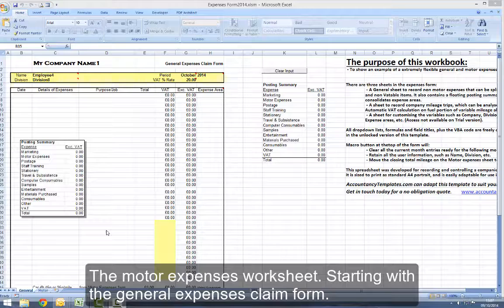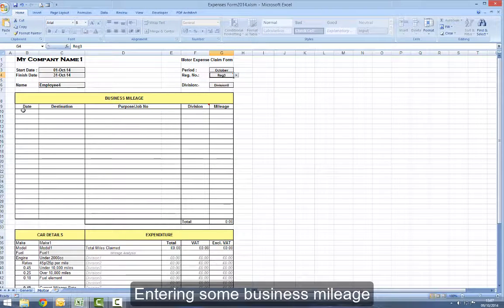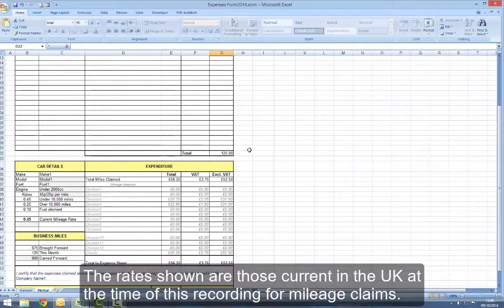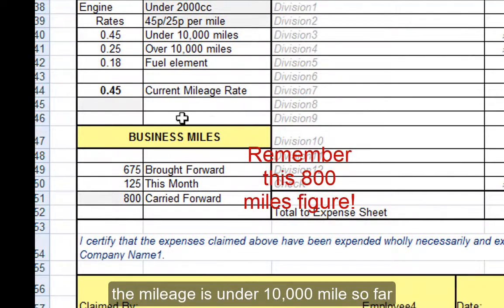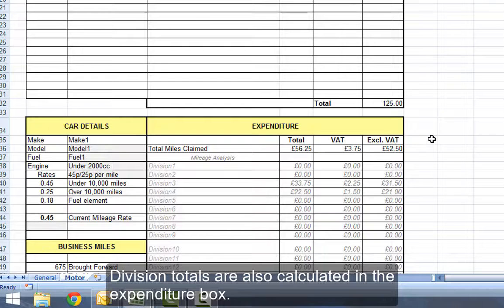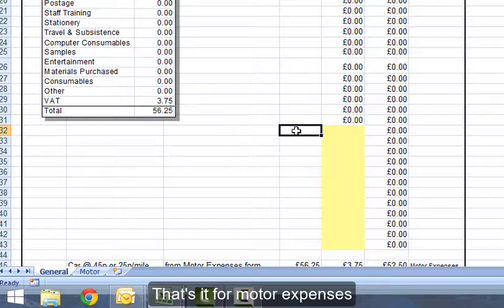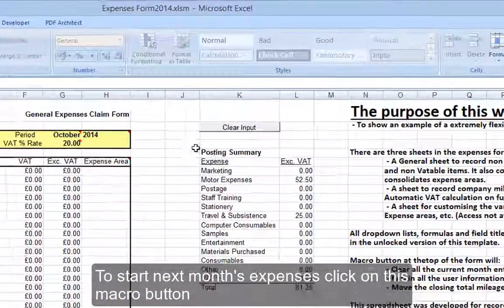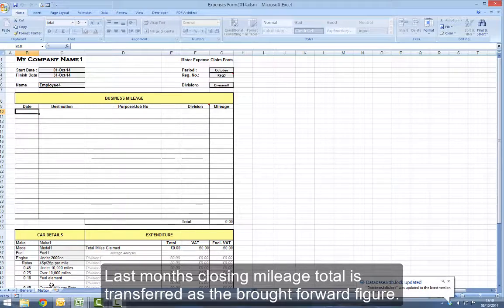Expenses Form Part 2 Motor Expenses - now with captions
Our Expenses template part 2 for Motor Expenses tutorial - now including captions